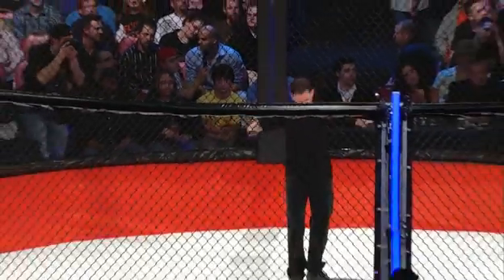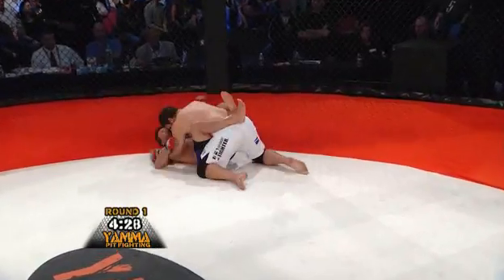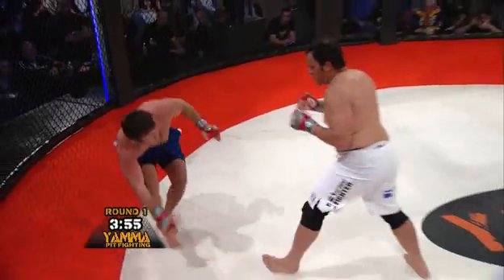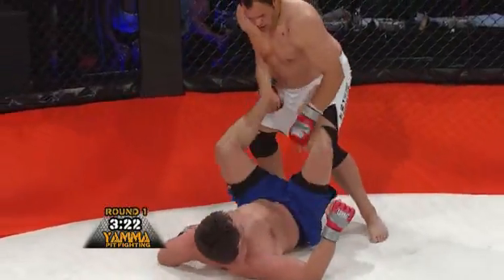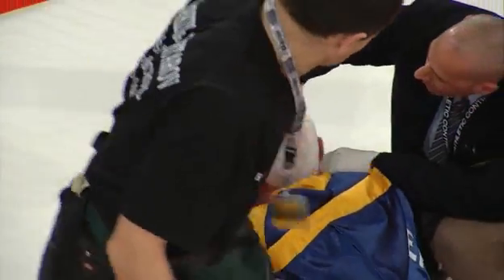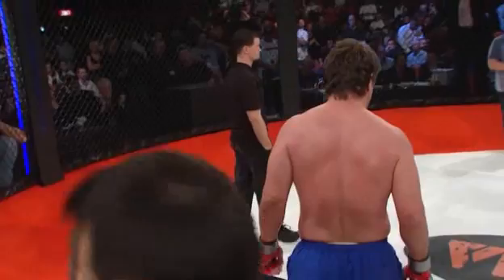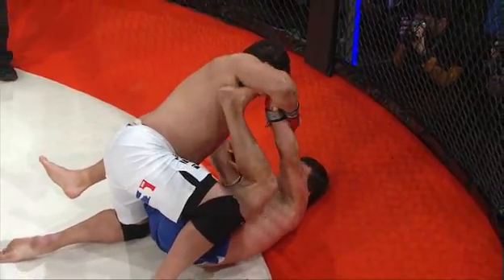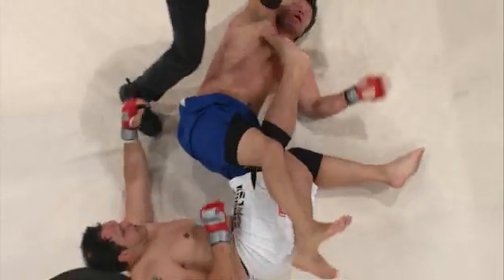Oleg Taktarov v Mark Kerr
YAMMA Pit Fighting